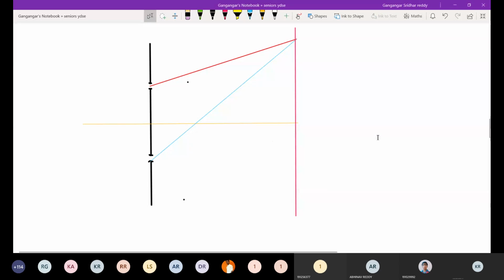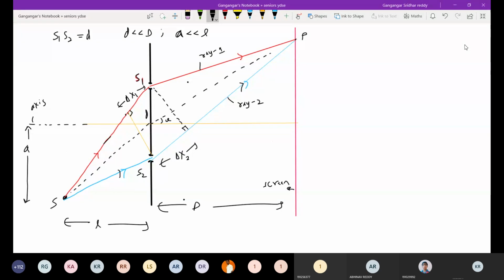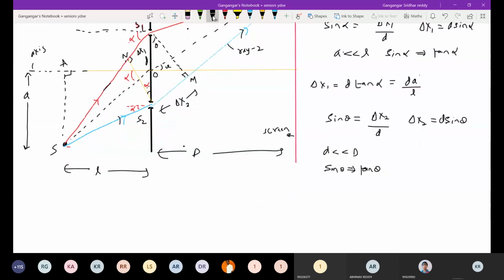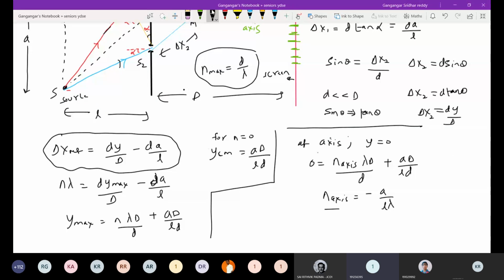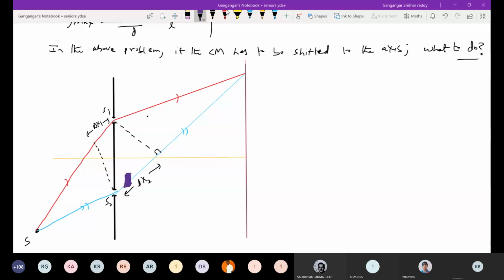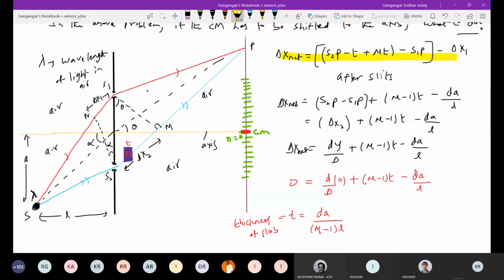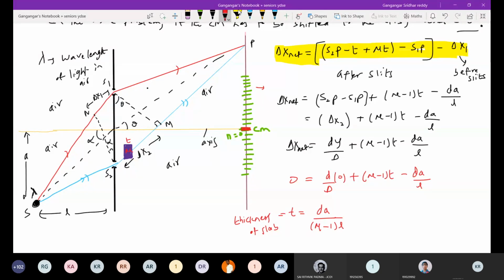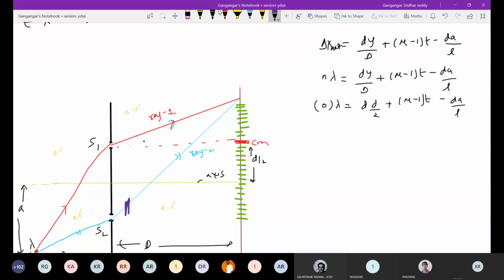14) In Youngs double slit experiment, a source S is slightly kept below the central axis and the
lower slit is covered by a thin glass sheet , so that the central maxima lies at the axis only.Find the
thickness of sheet.